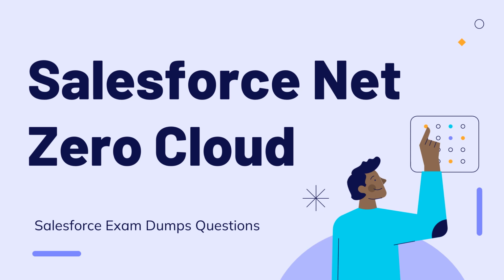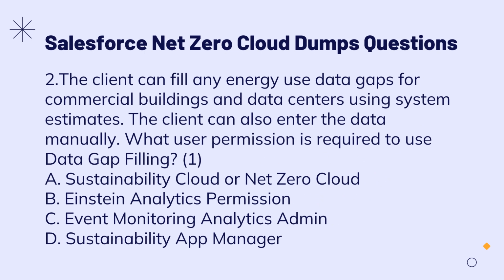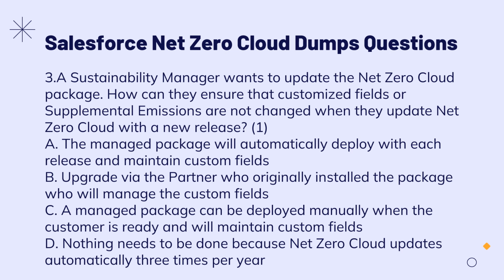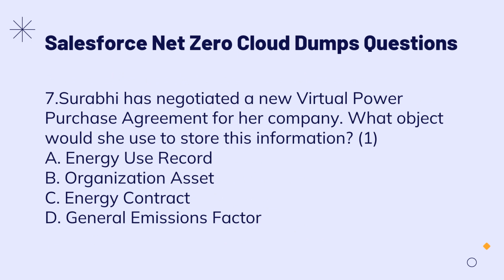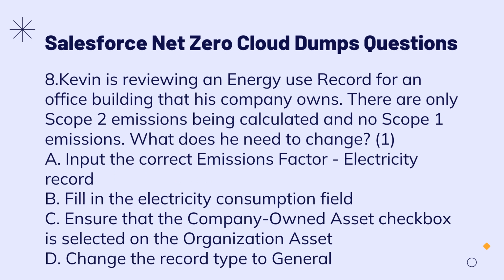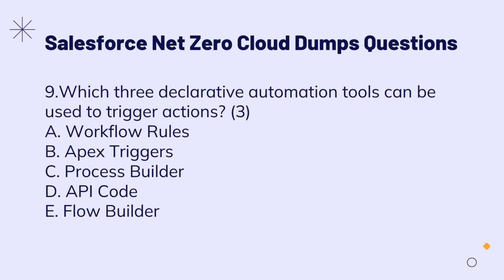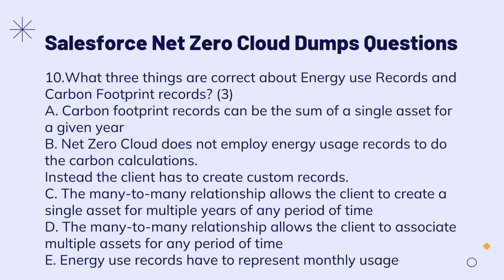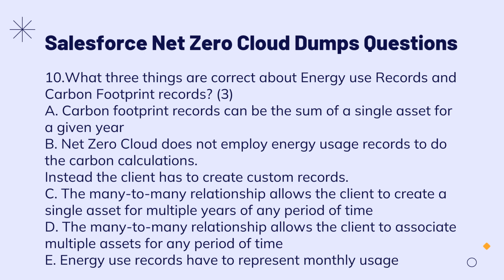Salesforce Net Zero Cloud Exam Dumps Questions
Salesforce Net Zero Cloud Exam Dumps Questions are practice questions designed to help individuals prepare for the Salesforce Net Zero Cloud certification exam. These dumps contain a variety of questions that cover the key concepts, topics, and skills required to pass the exam successfully. By practicing with these exam dumps, individuals can familiarize themselves with the exam format, assess their knowledge and understanding of the subject matter, and identify areas where they may need additional study or improvement. Study Salesforce Net Zero Cloud exam dumps questions here.